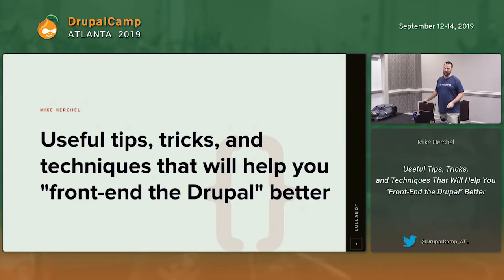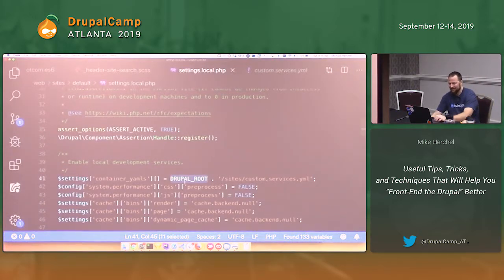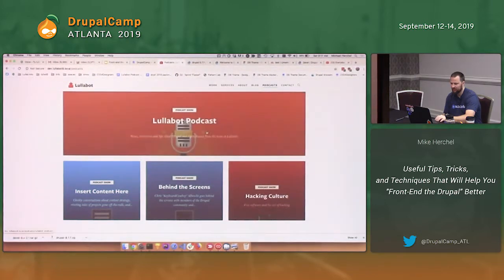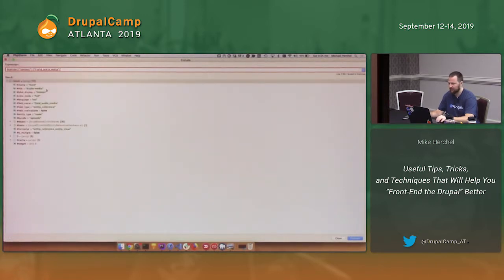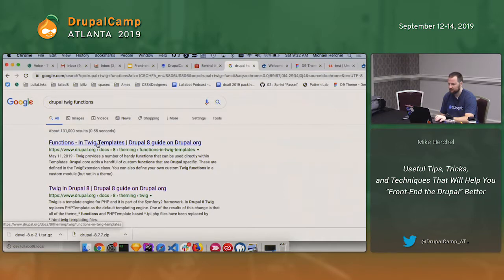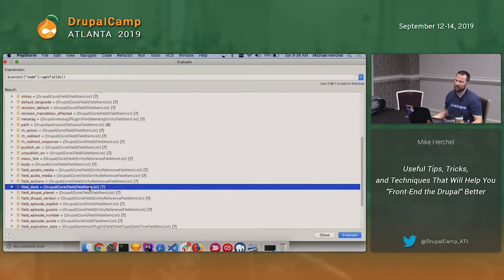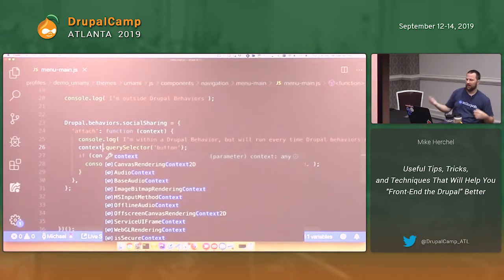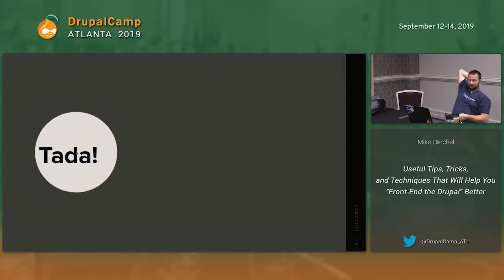DrupalCamp2019 - Useful Tips, Tricks, and Techniques That Will Help You Front End the Drupal